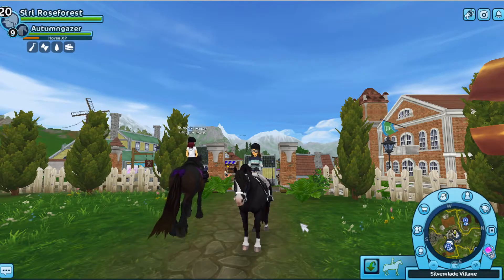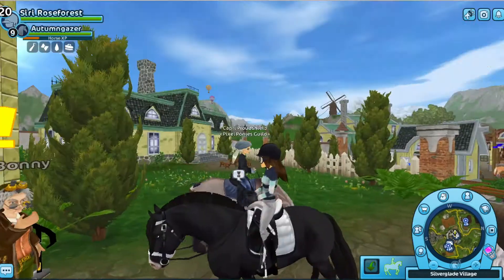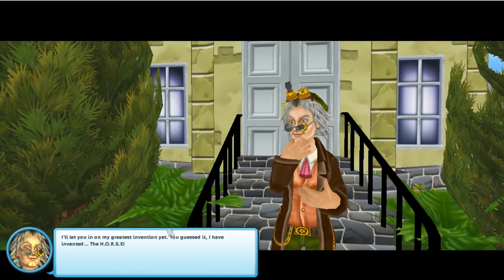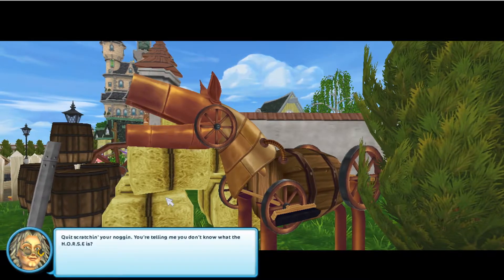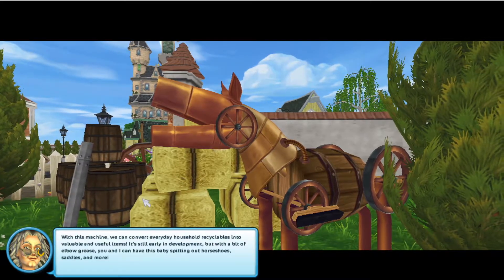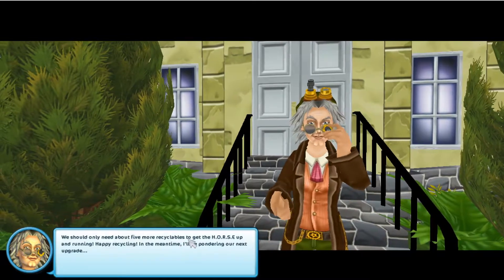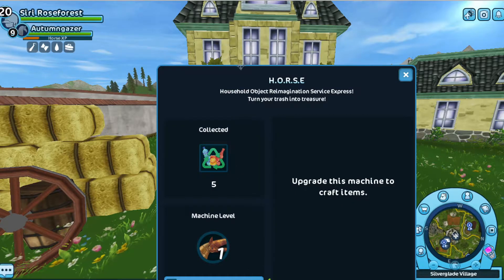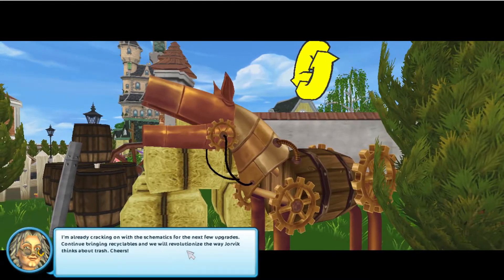Help big bonnie